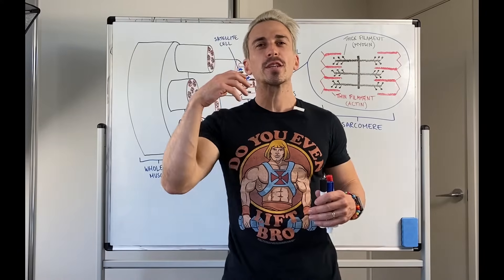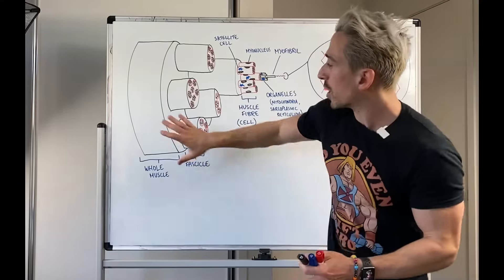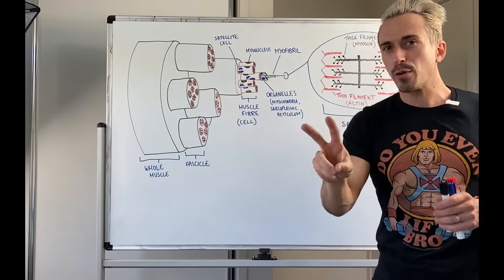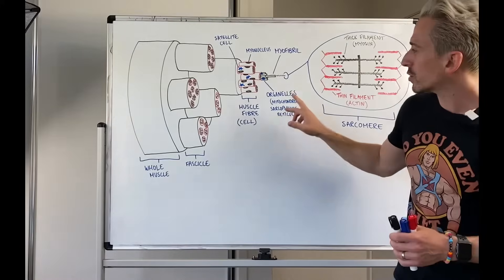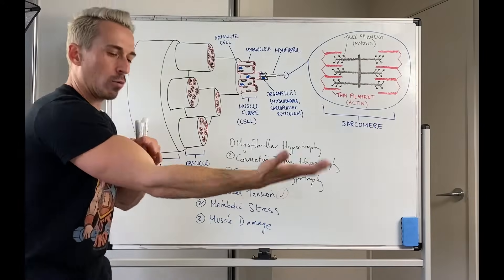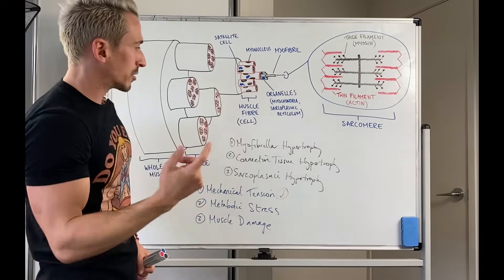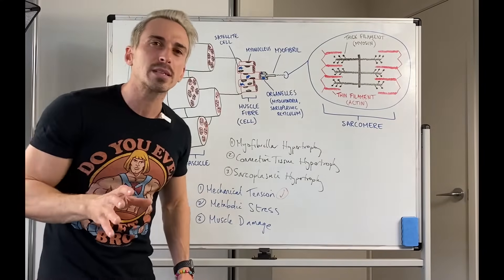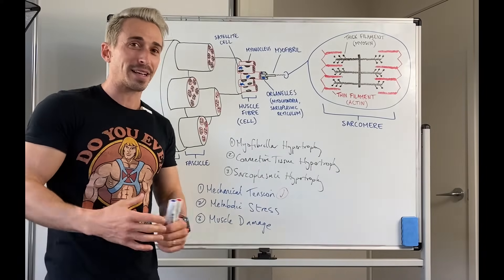Science of Muscle Hypertrophy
In this video, Dr Mike outlines the 3 types of skeletal muscle hypertrophy in response to resistance training (weightlifting):
1) Myofibrillar hypertrophy
2) Connective tissue hypertrophy
3) Sarcoplasmic hypertrophy
He also explains how different types of stimuli can produce hypertrophy;
1) Mechanical tension
2) Metabolic stress
3) Muscle damage